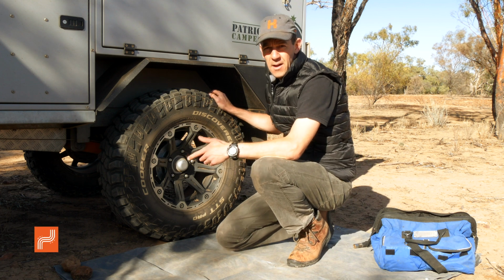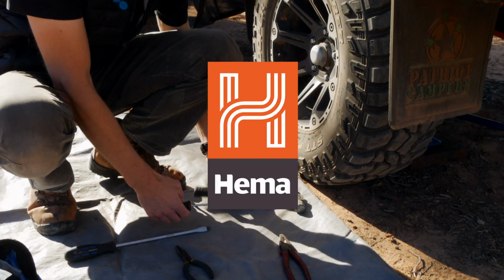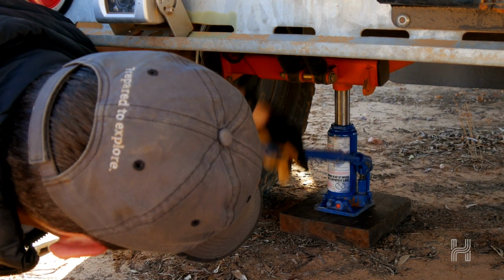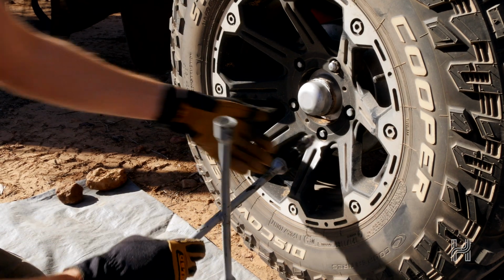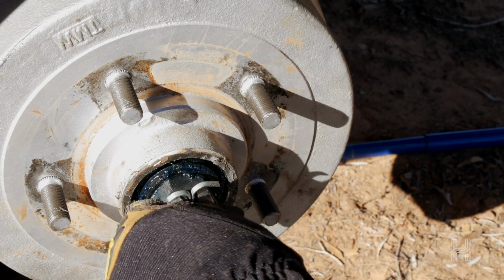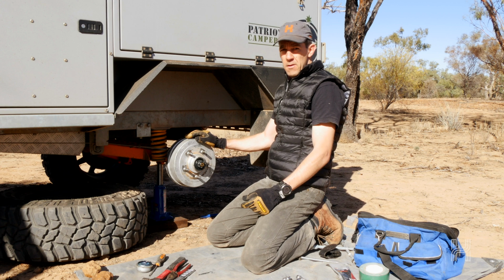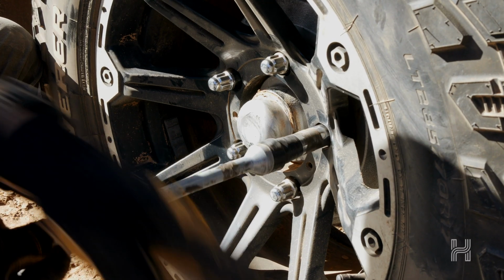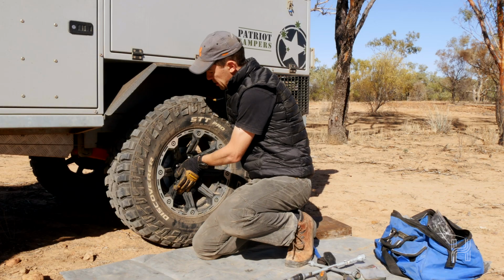How To: Wheel Bearing Fix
See this instructional step-by-step guide on how to fix a Wheel Bearing, and make sure you are never caught out when you're outback.